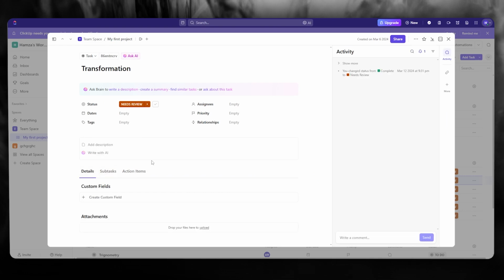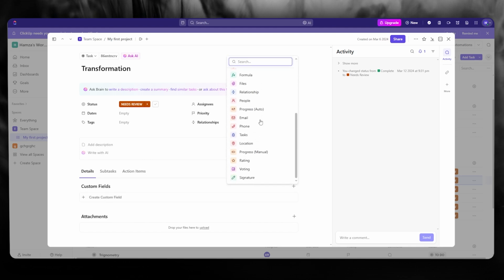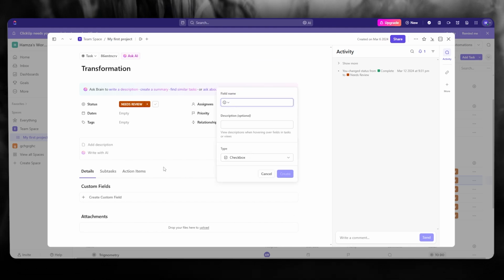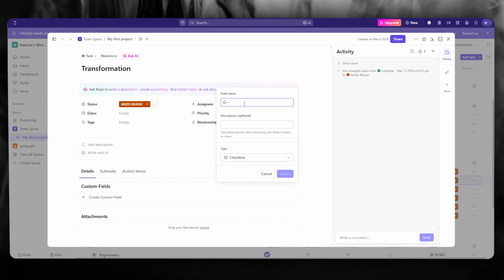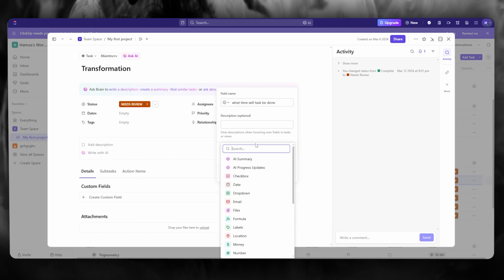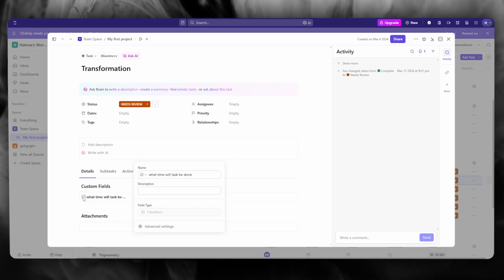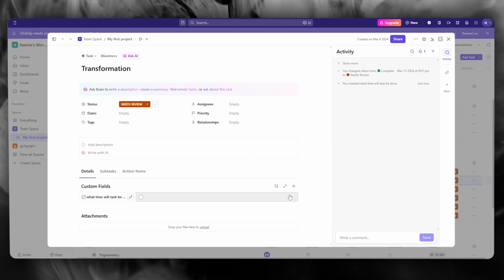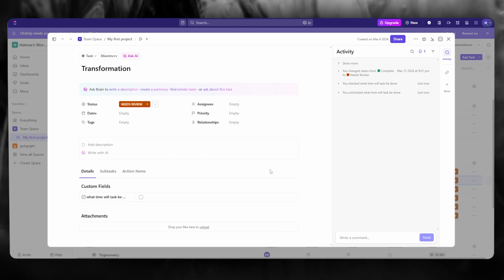How To Create Checklist In ClickUp 2025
In this video I will show you how to create checklist in clickup 2025